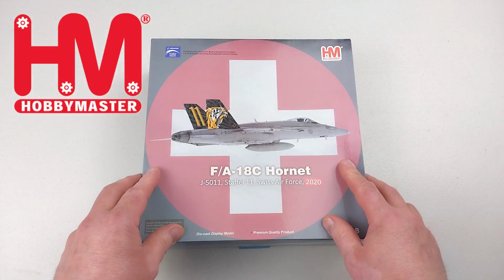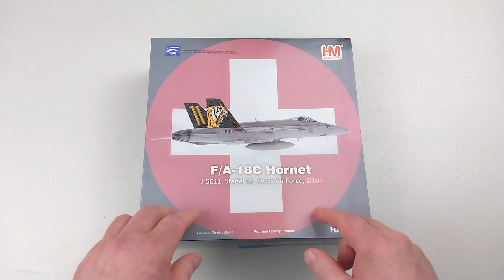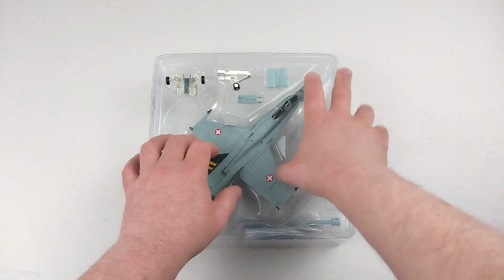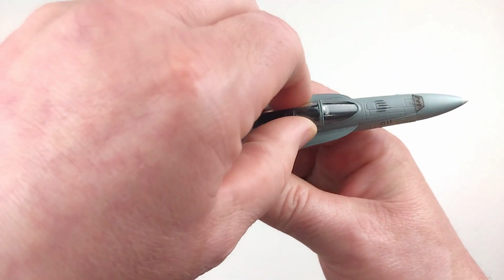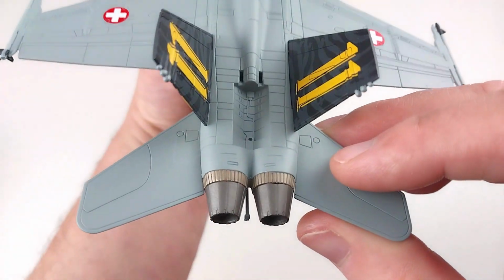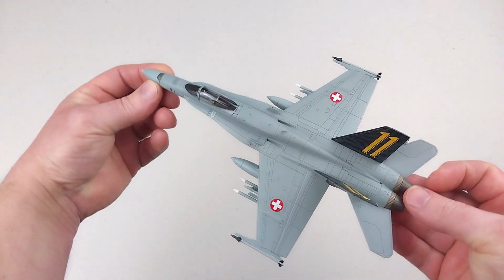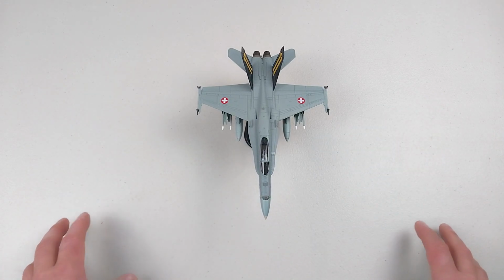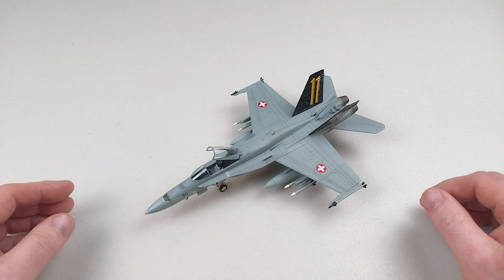McDonnell Douglas F/A-18C Hornet, Swiss Air Force, 11th FS "Tigers" Hobby Master 1:72 Diecast Model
The latest home base for Fliegerstaffel 11 (Fighter Squadron 11) (Tigers) is Meiringen AB. Although Switzerland isn't a member of NATO, Fliegerstaffel 11 is a member of the NATO Tiger Association and takes part in their Tiger Meets. Fliegerstaffel 11 became a full member in 1991. In 2004 a decision was made to give an F/A -18C a permanent special tiger scheme with the honor going to J-5011. During normal operation J-5011 is flown by the squadron commander and if the Solo Display aircraft is from Fliegerstaffel 11 the aircraft will be J-5011.

Today's example is from Hobby Master. It is 1:72nd scale and made of diecast with plastic accessories. The model is of the McDonnell Douglas F/A-18C Hornet from the Swiss Air Force's 11 Staffel "Tigers", J-5011, Meiringen AB, Switzerland, 2020.

I'd like to thank you again for taking the time to check out our video and if you found it helpful at all and can spare the time throw us a like and why not even subscribe @heavymetaldiecast

All images/and or footage used with in my videos are owned by their original creators and are only used for a reference guide for viewers to compare against the model depicted in the video. The use of any images or video in any of my reviews is also used out of pure respect in regard to units and/or actual people. I wish to acknowledge all those that have served past and present with their respective nations armed forces with some making the ultimate sacrifice. Political ideals aside, it takes great courage and selflessness to answer your countries call. Thank you.

Cheers

Slideshow music : TeknoAXE